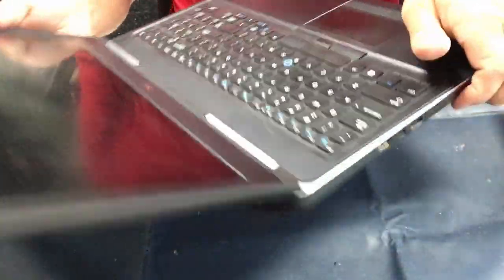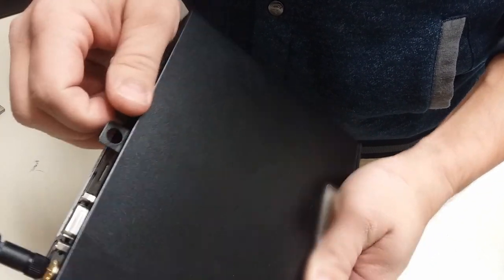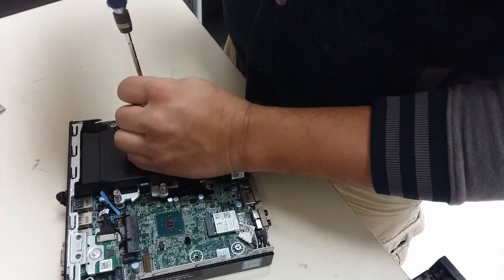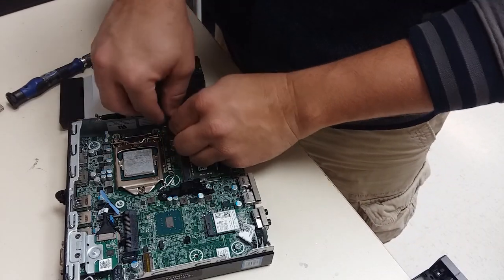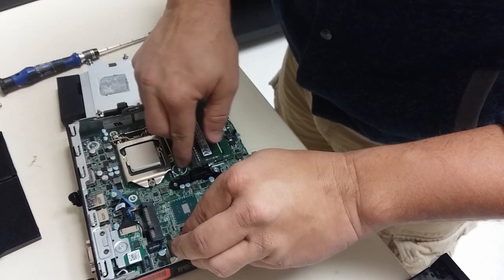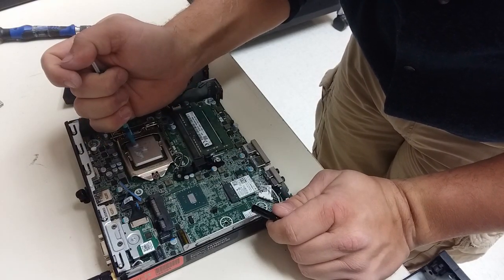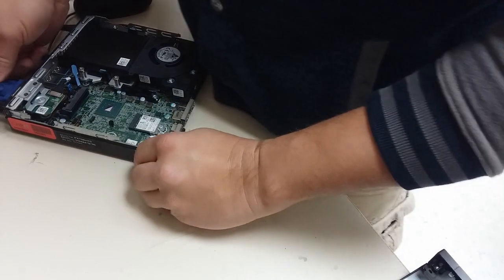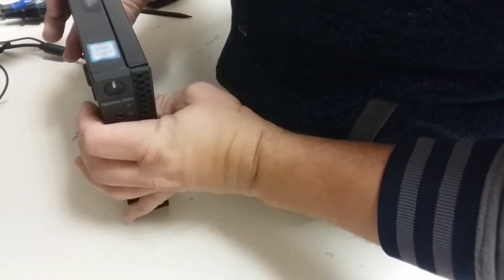Technician's Corner - Optiplex 7040 MFF CPU Replacement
New Series...